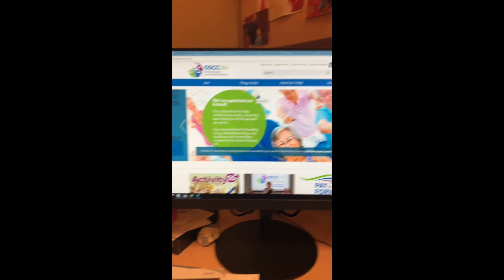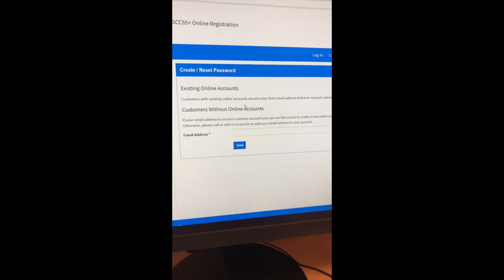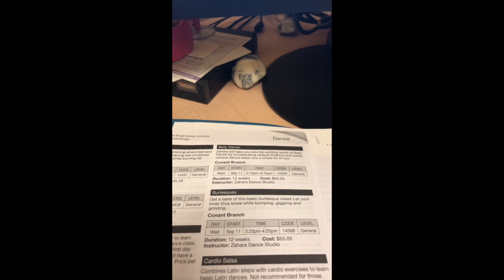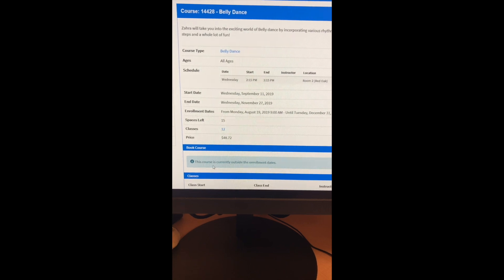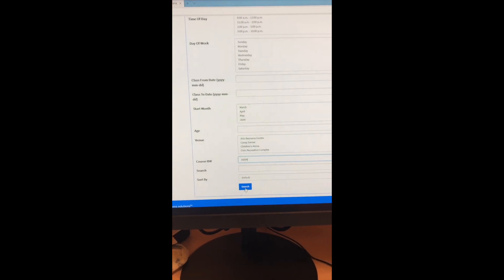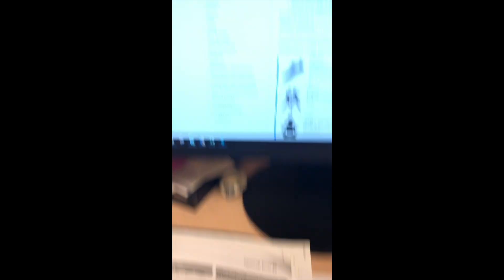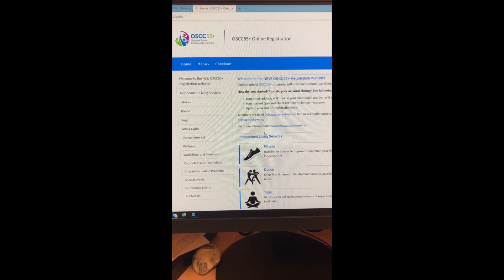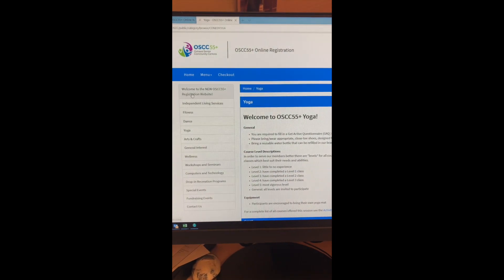Intelli Tutorial HD 1080p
A brief overview of how to use the OSCC55+ Online Registration System to register for courses and activities.